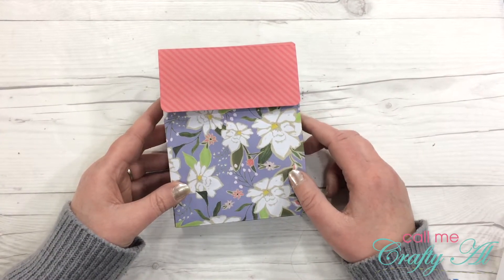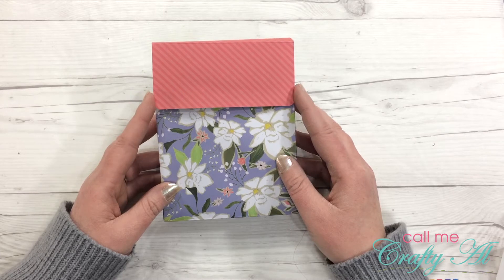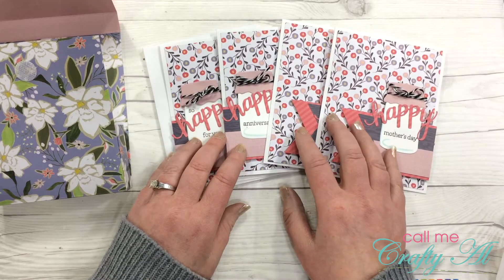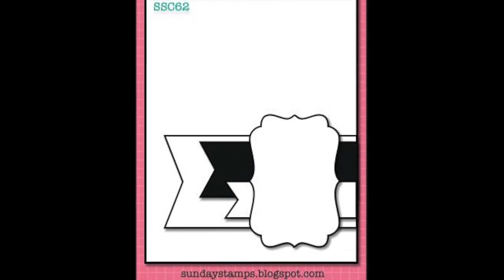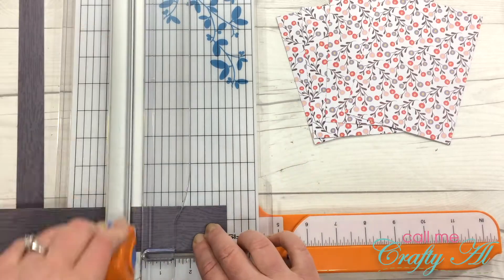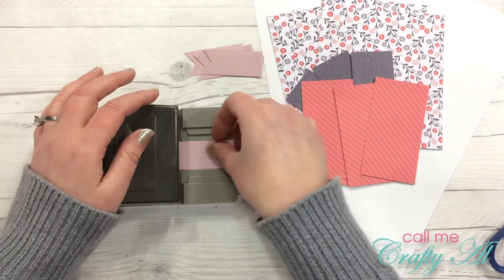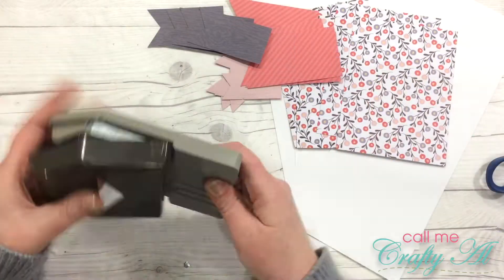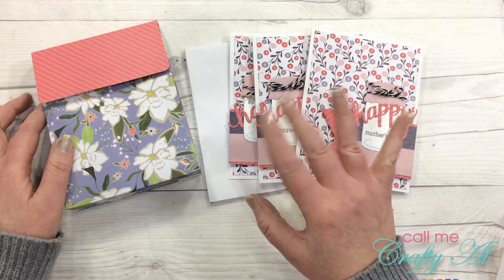March 2018 Oh So Inspired Collab - Card Set with Holder - Inspired by Rachel of Stamp Your Art Out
Thanks so much for stopping by, crafty friends! Today I am back with another installment in the Oh So Inspired Collab series. For this month’s "Oh, So Inspired Video Hop", we were inspired by a card set with holder created by Rachel of Stamp Your Art Out.

You can click on the links below to get to each collaborator’s channel, or view the March videos here

For my project today, here are some of the supplies I used:
Patterned Papers: Backyard Table 12x12 pad from Michaels
Trimmer: Fiskars
Die Cutting Machine: Cuttlebug
Foam Tape: Dollar Tree
Adhesive: Scotch ATG
Punch: Stampin Up Triple Banner Punch

Happy crafting!
Alicia
Call Me {Crafty} Al